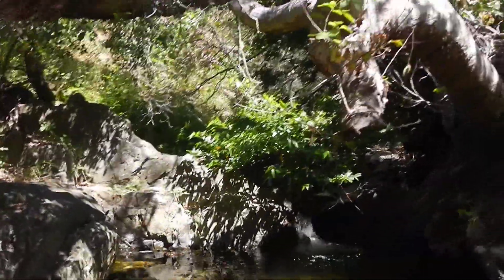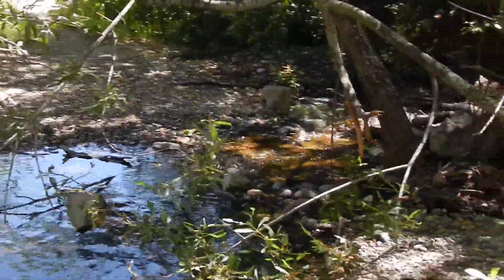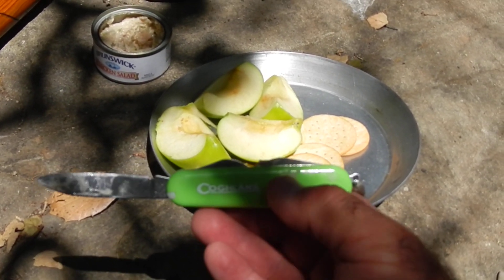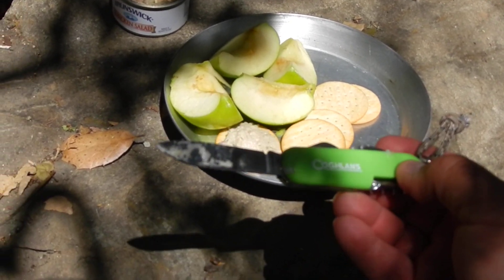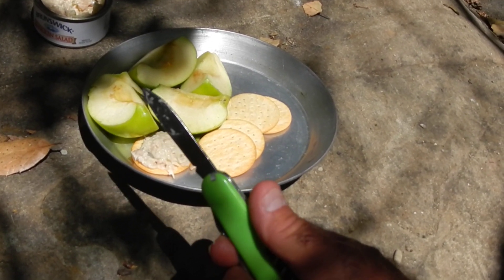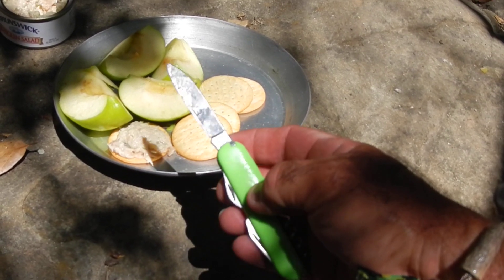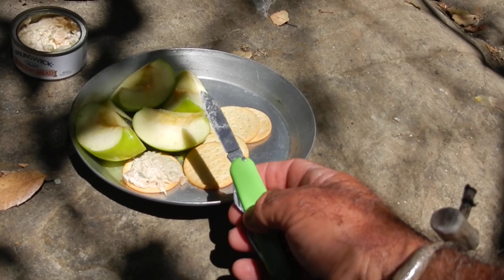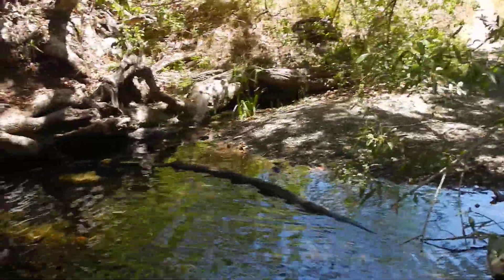30-day's with COGHLAN'S 5 Function Camp Knife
I have completed a 30 day carry test on this COGHLAN'S utility pocketknife [I bought it May 24th, 2019]. It has continued to perform well.

No loosening of blade, but I do detect the backspring may be a bit spongy and not snap closed as crisply as it did when first purchased. That might also just be pocket lint jamming the spring.

Like all inexpensive utility knives, adjustments had to be made. The toothpick was too large for the storage opening and had to be trimmed slightly to fit and draw with ease yet have retention.
The knife blade came decently sharp, but needed a proper hand sharpening. It will shave hair now.

Screwdriver blade was polished/rounded and needed be squared up. This is common.

Otherwise, it gave routine performance, cutting up fruit, opening boxes, doing can & bottle opening, screwdriving, and etc. It has survived drops and the scales have not cracked. The scales have gotten a bit dulled/scratched being pocket tumbled with coins, screws, driver bits, etc. but surprisingly the applied COGHLANS logo has remained...thought sure that would've worn off.

Downside? The tweezers perform badly. I slightly bent the tips to make them grasp [they were essentially straight], but the spring steel is just too weakly tempered [if at all] to grasp.

Still, for less than 5 USD it is a slim little pocket folder, comfortable, unnoticeable really, in an all-day pocket carry. The cheerful green scales make me happy [the biggest test of all!].

I pronounce it a good buy+, for a budget utility knife,EDC, camping and hiking, a child's first pocketknife, a Holiday stocking stuffer, or just collecting. Check them out at coghlans.com